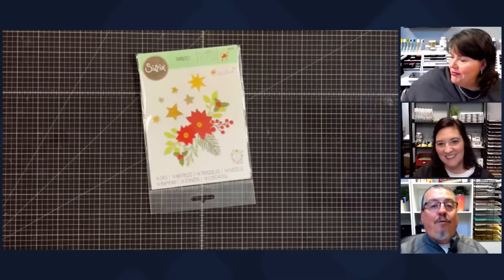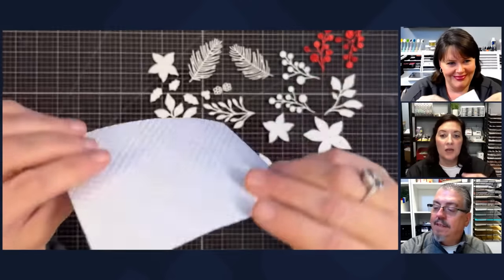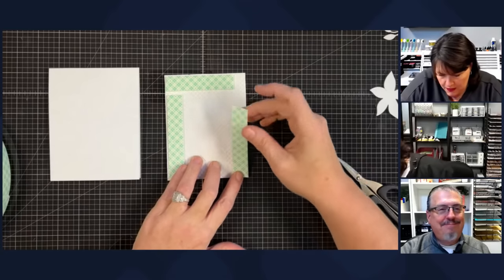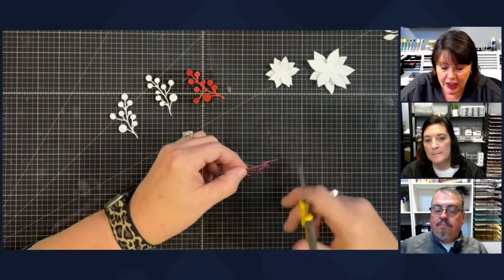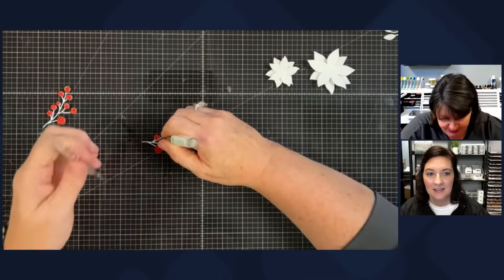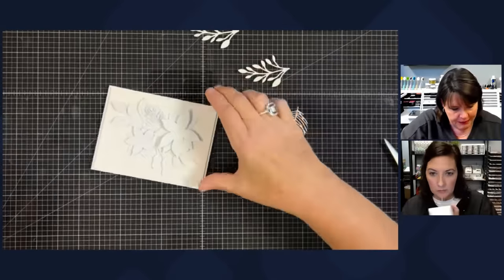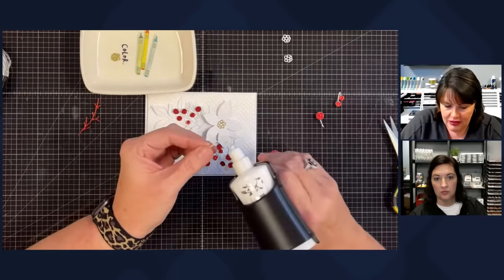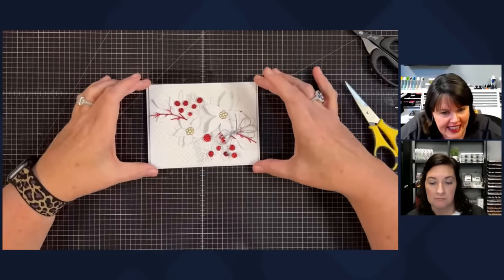When one color cardstock is the SHOW STOPPER!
I love to use one color in my designing.  It is honestly so elegant!  Let's try it out for Christmas!

Tonight card is an A2 that is 4.25" x 5.50" ( cut your cardstock to 4.25" x 11" and score at 5.50" )  with a mat that is 4" x 5.25"

*Here is our Weekly Video Schedule:
- Sundays 6:00pm CST | Created In Christ Devotion
-Monday 6:00 pm CST | Maymay Recorded Tutorial
-Thursday 6:00 pm CST |The Crafter Show
-Thursday 6:30 pmCST The Crafter After Show
-Saturdays 6:00pm CST | Maymay Recorded Tutorial

Maymay Made It
1616 7th Street N
Clanton, AL 35045